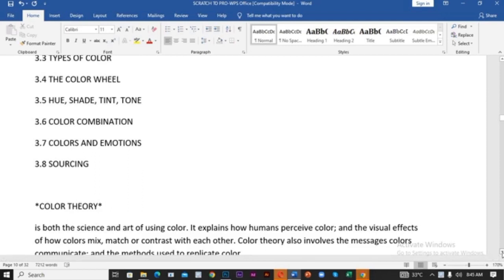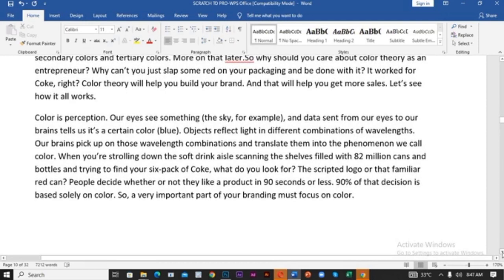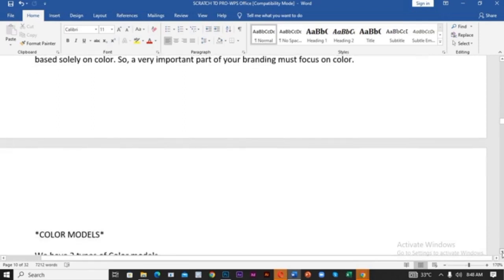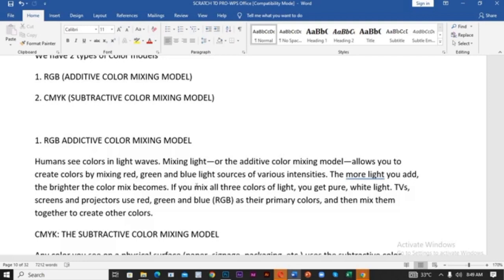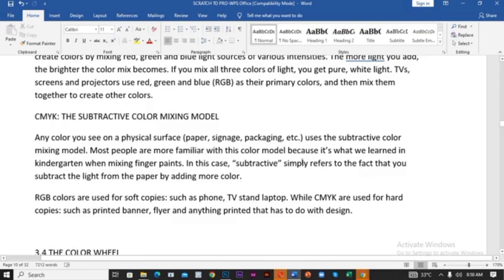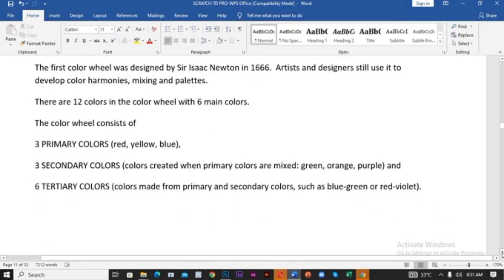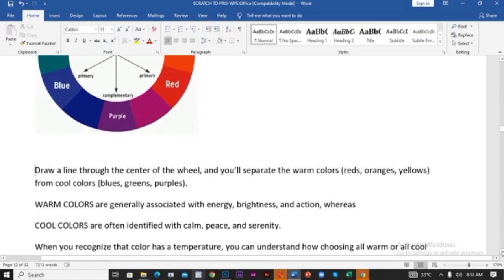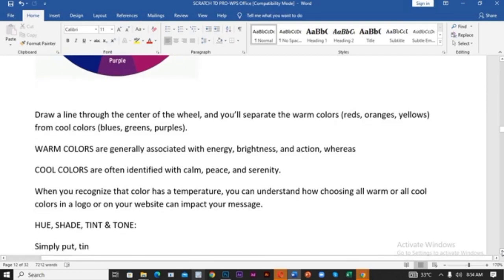SCRATCH TO PRO MASTER CLASS (COLOR THEORY)